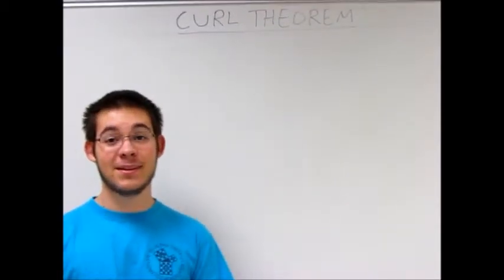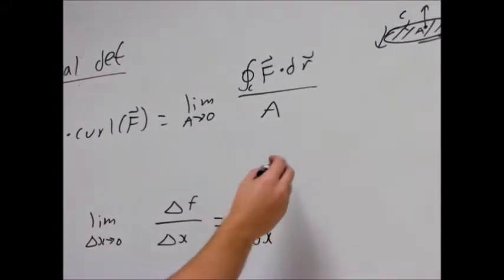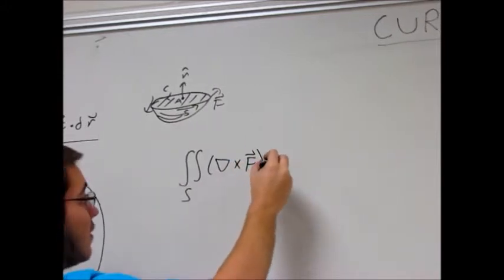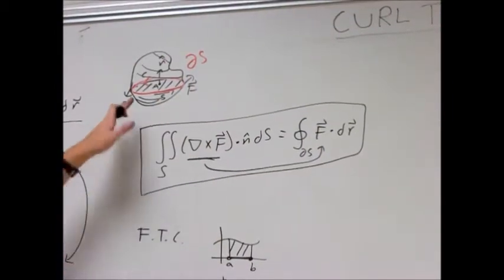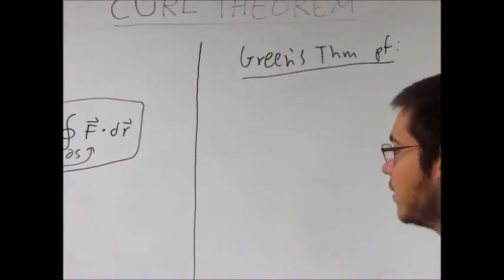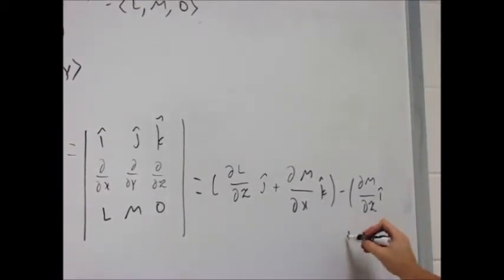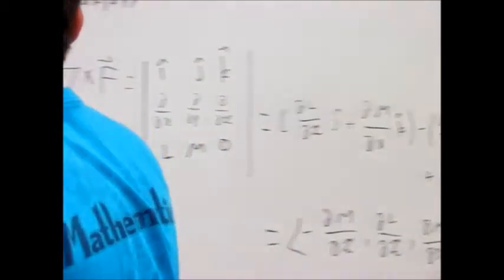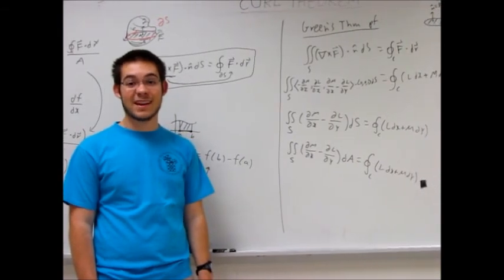Calculus 3: Curl Theorem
The curl theorem and Green's theorem as a special case